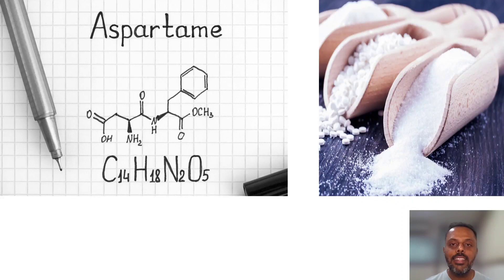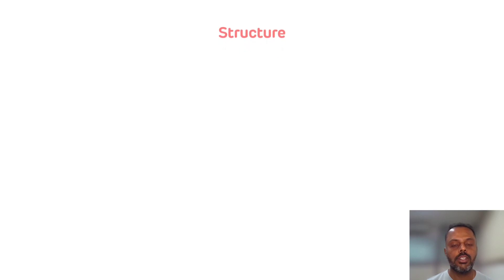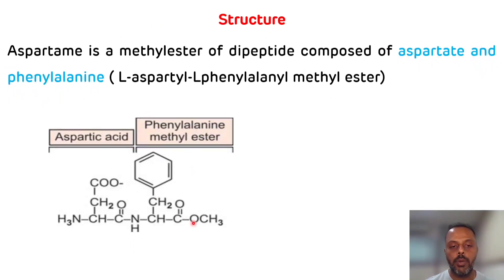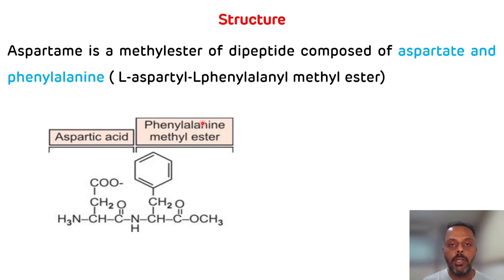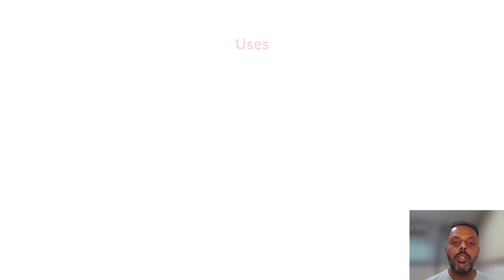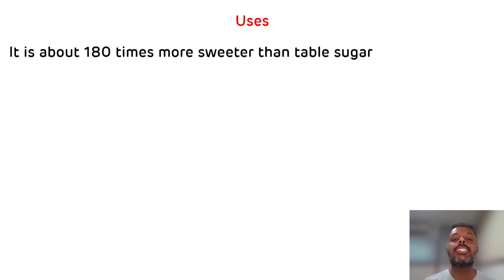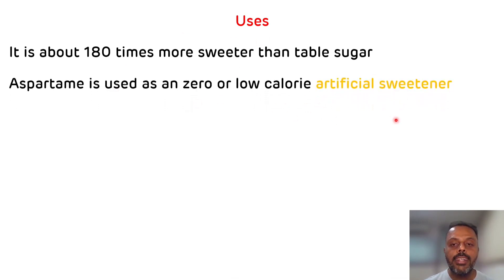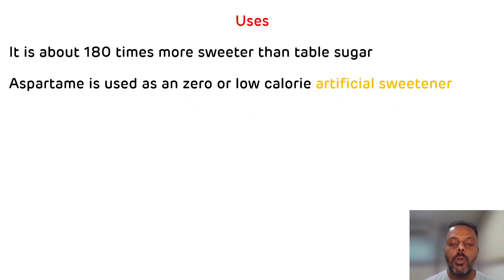All About Aspartame || Aspartame Chemistry and Uses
This is the short video on chemistry and uses of aspartame which is used as artificial sweetner